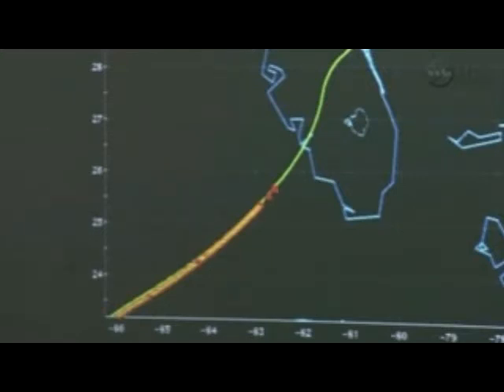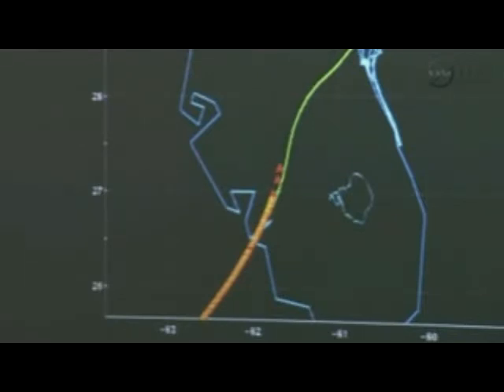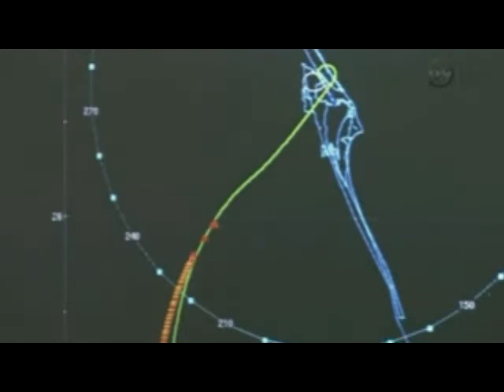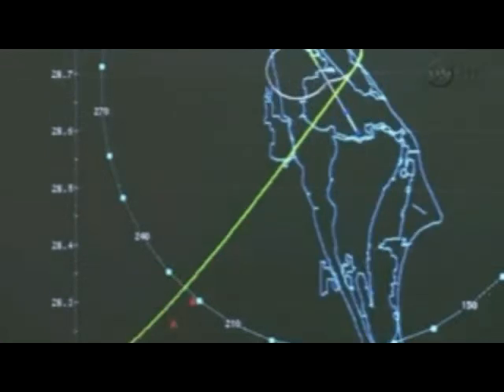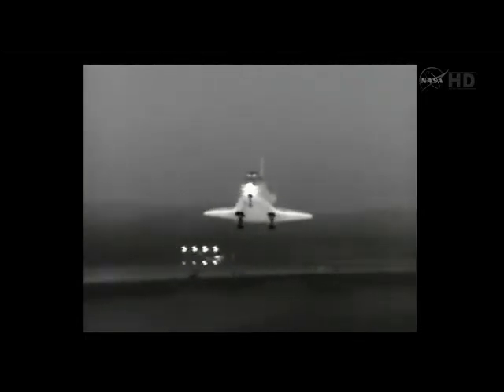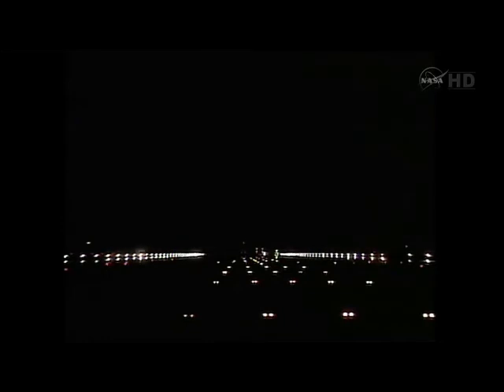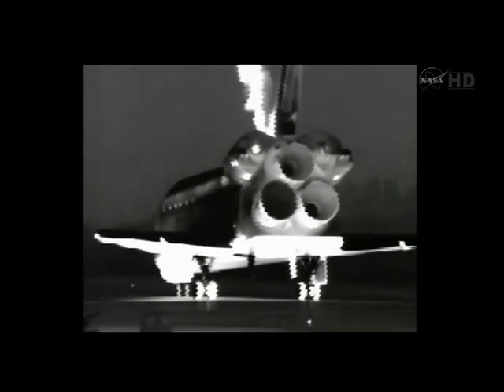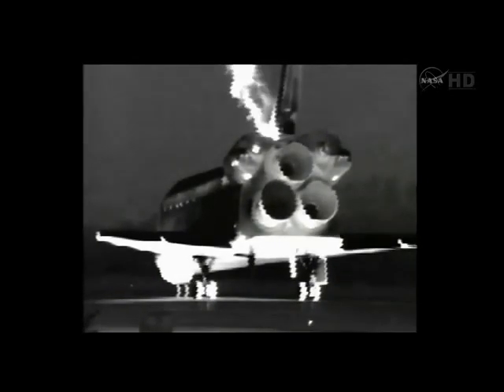STS-134 Landing NASA-TV Coverage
From  June 1st, 2011 NASA-TV Coverage of the landing of the 134th Space Shuttle mission

Landing at: 2:35 a.m. EDT

STS-134 Crew:

Commander: Mark E. Kelly

Pilot: Gregory H. Johnson

Mission Specialist 1:Michael Fincke

Mission Specialist 2: Roberto Vittori, ESA

Mission Specialist 3: Andrew J. Feustel

Mission Specialist 4:Gregory Chamitoff